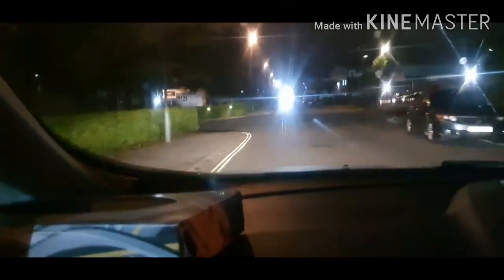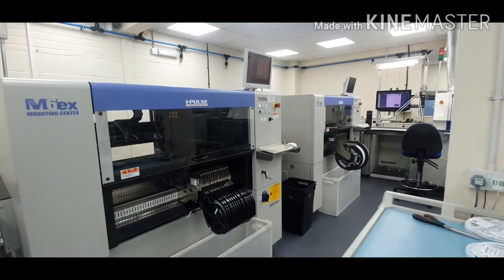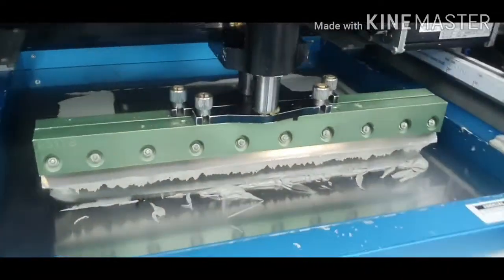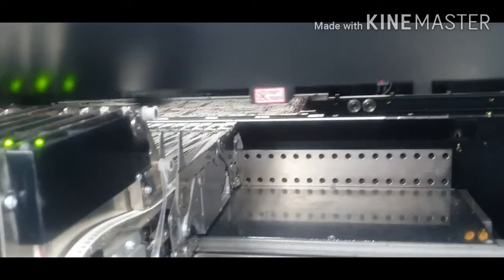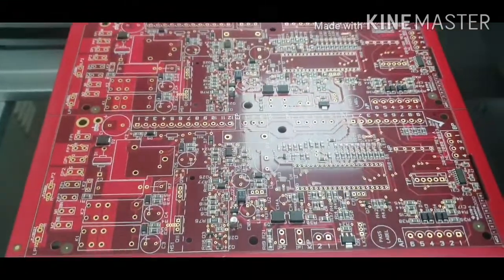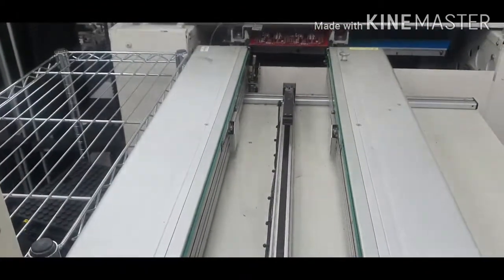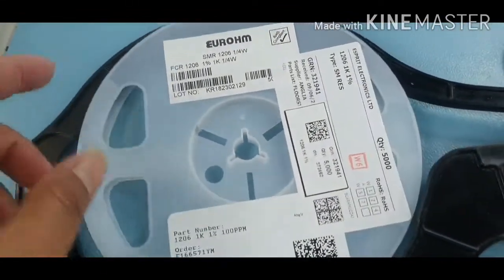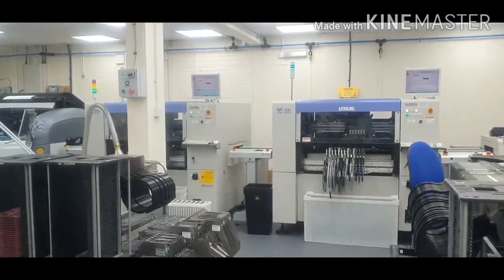vlog#11 Day in the Life/working in England#keepsmiling#❤❤❤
This is what I do to keep the wheels of industry turning.